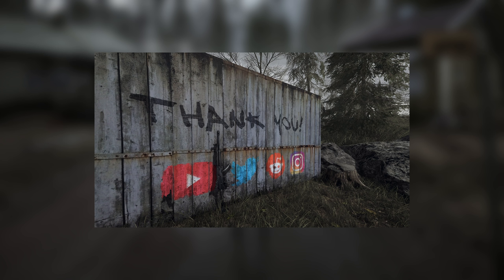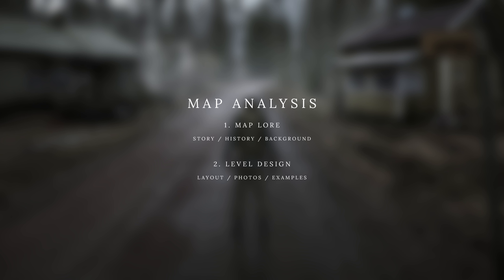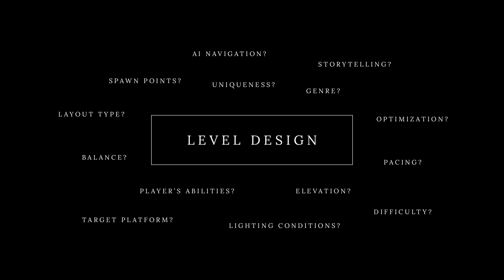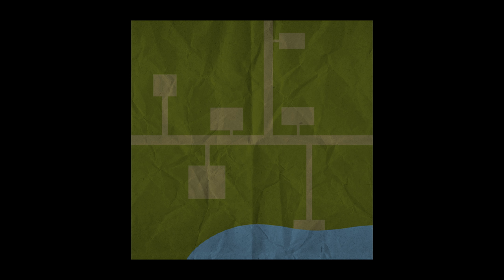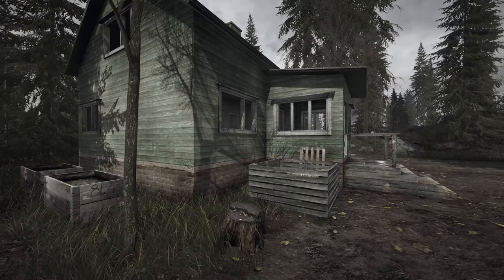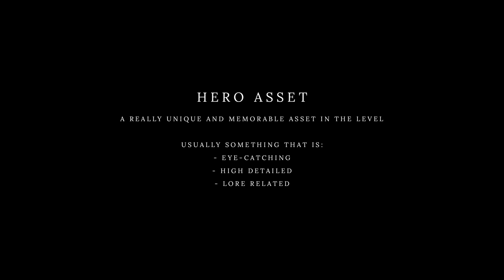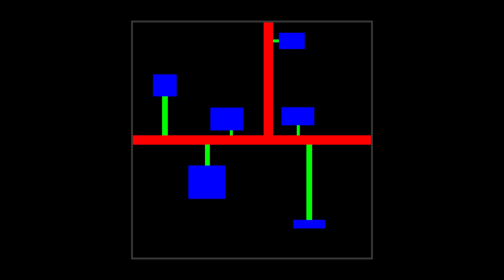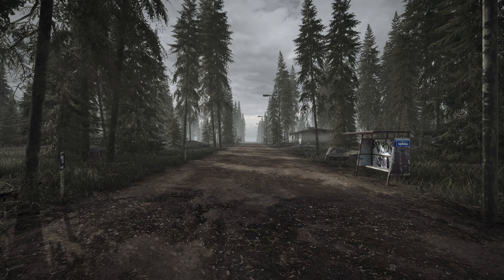Village | Devlog #2 | Road to Vostok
Road to Vostok is a game where there are different zones and individual maps which are based on real-world locations. This episode is an in-depth analysis for one of those maps. This specific map is located in the Area 05 zone and it's called the Village.

This devlog is a behind-the-scenes documentary series for showcasing the current progress and features of the game. I also share some game development tips & tricks that I have learned through these years of making video games.

0:56 Introduction
3:07 Map Lore
5:28 Level Design